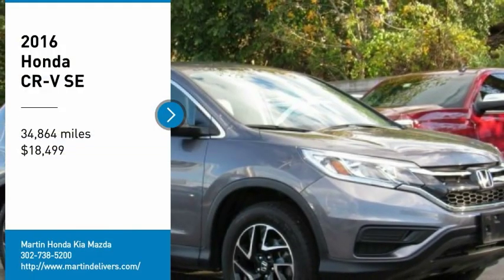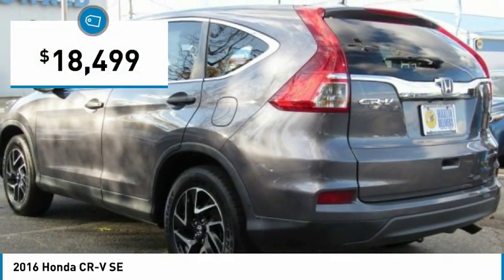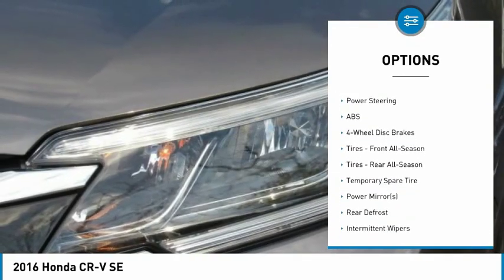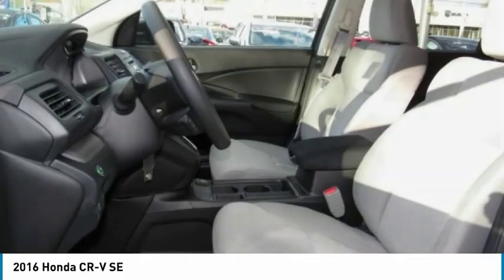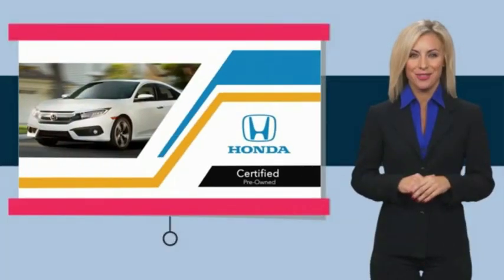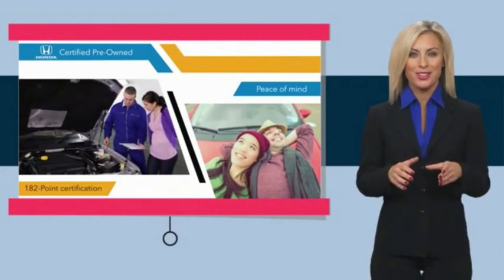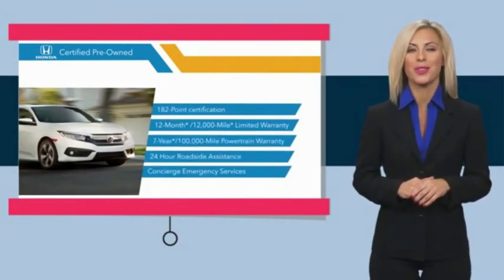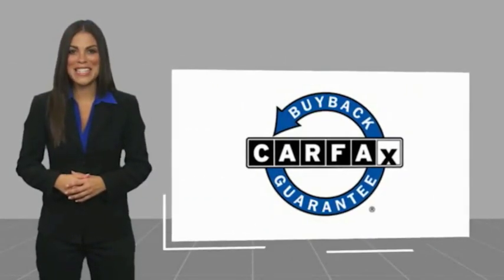2016 Honda CR-V Martin Honda Kia Mazda T15720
2016 Honda CR-V SE

Certified. Modern Steel Metallic 2016 Honda CR-V SE FWD CVT 2.4L I4 DOHC 16V i-VTEC Alloy wheels, Cloth Seat Trim, Exterior Parking Camera Rear.Recent Arrival! 26/33 City/Highway MPGHondaTrue Certified Details:* Roadside Assistance* Warranty Deductible: $0* Powertrain Limited Warranty: 84 Month/100,000 Mile (whichever comes first) from original in-service date* Transferable Warranty* Roadside Assistance for the duration of the Certified Pre-Owned Limited Warranty. Up to two complimentary oil changes within the first year of ownership. SiriusXM 90-Day Trial* Vehicle History* Limited Warranty: 12 Month/12,000 Mile (whichever comes first) after new car warranty expires or from certified purchase date* 182 Point InspectionAwards:* 2016 IIHS Top Safety Pick+ (With Touring Model) * ALG Residual Value Awards * 2016 KBB.com Brand Image Awards2016 Kelley Blue Book Brand Image Awards are based on the Brand Watch(tm) study from Kelley Blue Book Market Intelligence. Award calculated among non-luxury shoppers. Kelley Blue Book is a registered trademark of Kelley Blue Book Co., Inc.Reviews:* Exceptional fuel economy compared to other crossovers; plenty of adult-sized room in both seating rows; more cargo capacity than most rivals; rear seatbacks fold flat at the tug of a lever; appealing roster of tech and safety features. Source: Edmunds